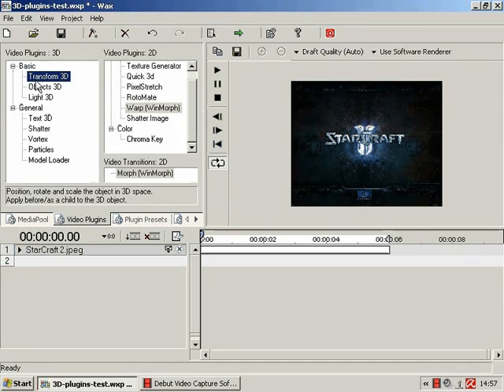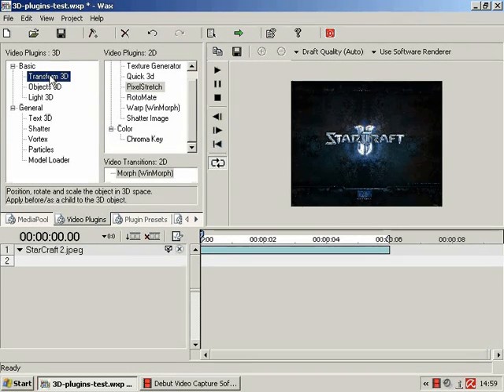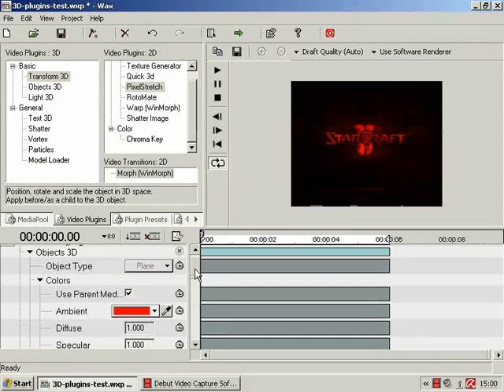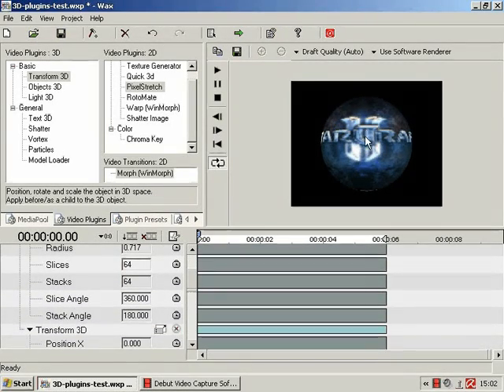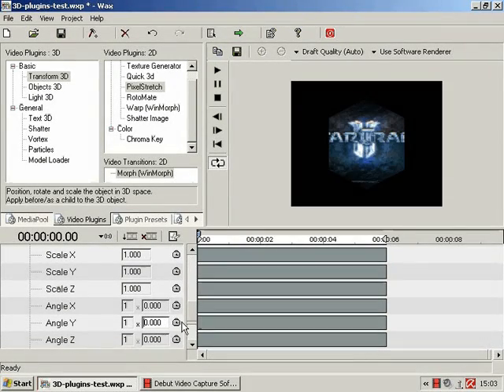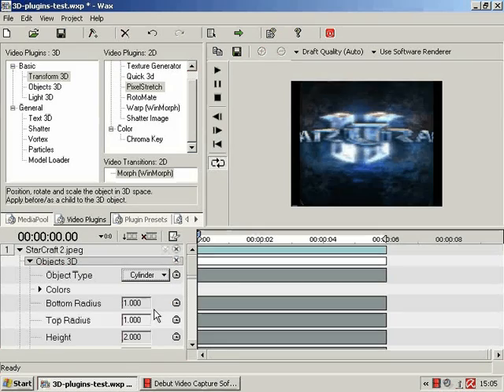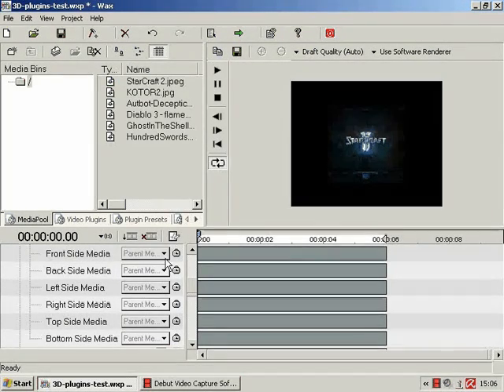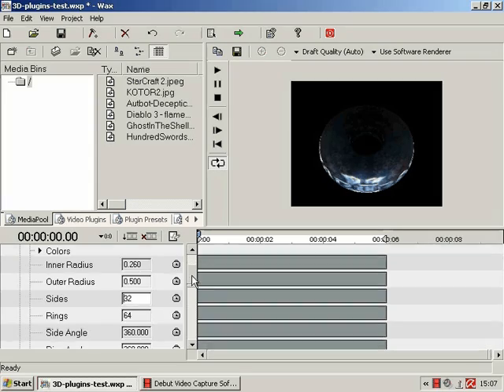Wax Tutorial - Introduction to the 3D Plugins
** RECOMMEND YOU WATCH IN 480p  **

Starting to look at the 3D video plugins available in Wax.

If you're new to Wax, I'd recommend taking a quick look at my other Wax tutorials, which cover the basics of actually using Wax: